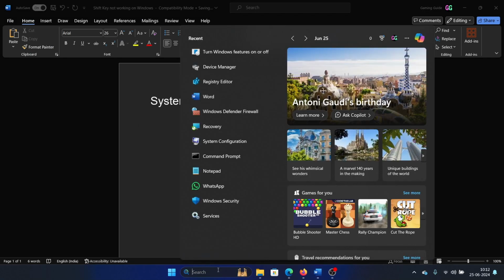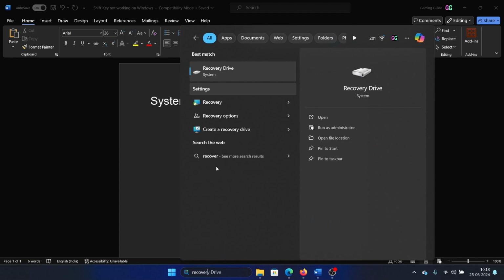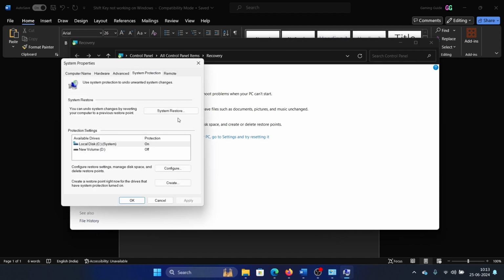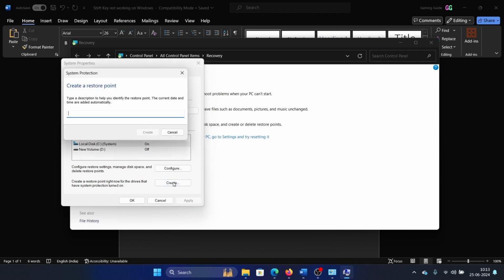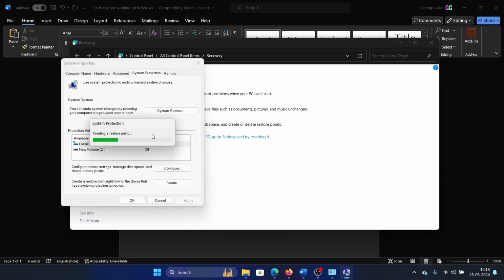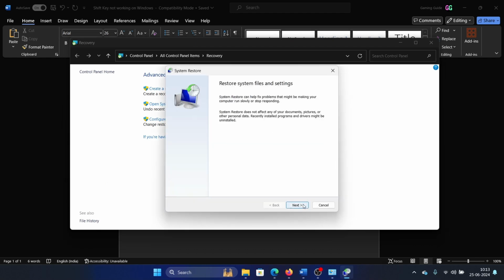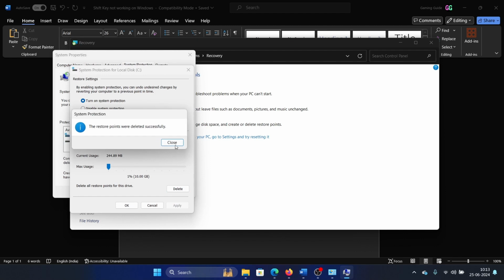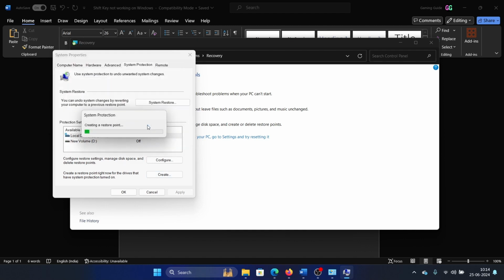How to Fix System Restore Is Disabled or Greyed Out on Windows 11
Video Title: How to Fix System Restore Is Disabled or Greyed Out on Windows 11

If System Restore is disabled or greyed out on your Windows 11 computer then please watch this video.